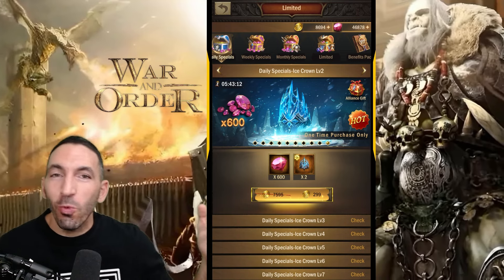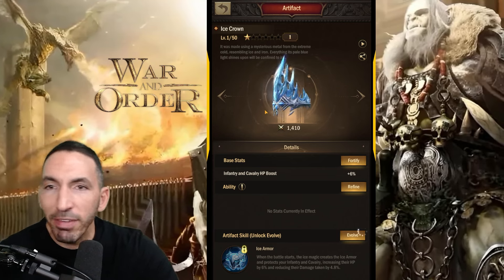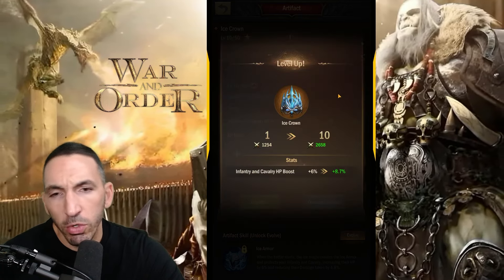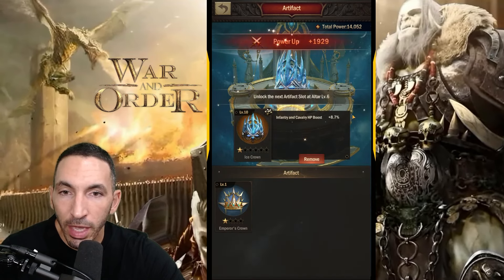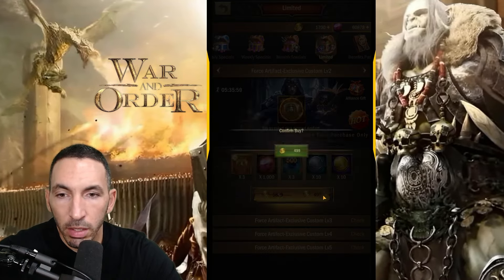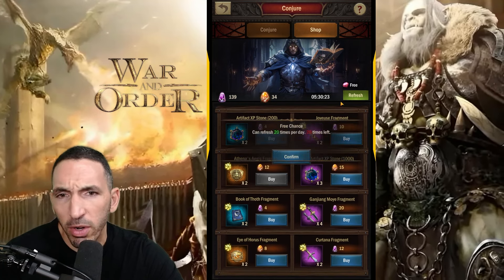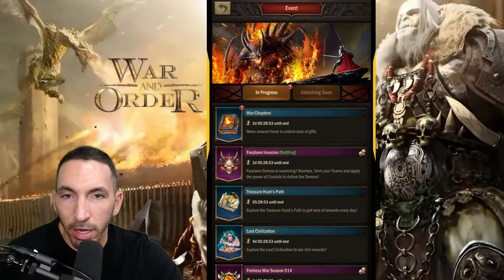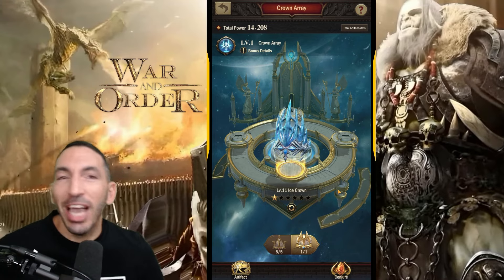Brand New Artifact Added to the Game! The Ice Crown - WAR AND ORDER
War and Order is a medieval-themed real-time strategy, tower defense, and castle building game.

WAR AND ORDER